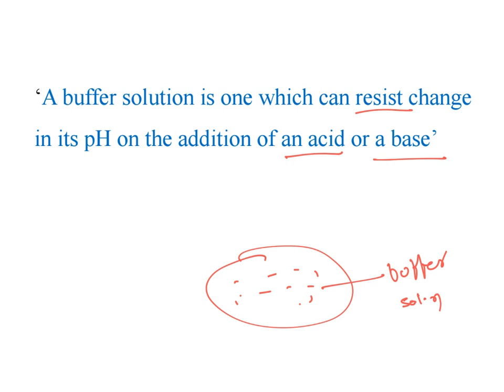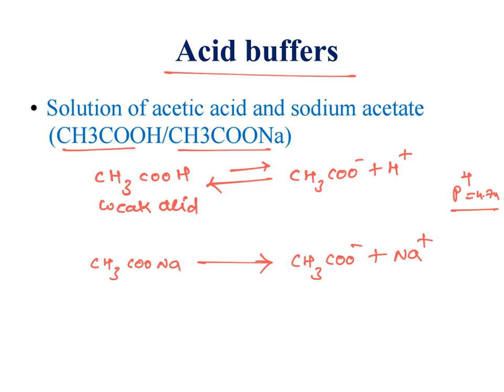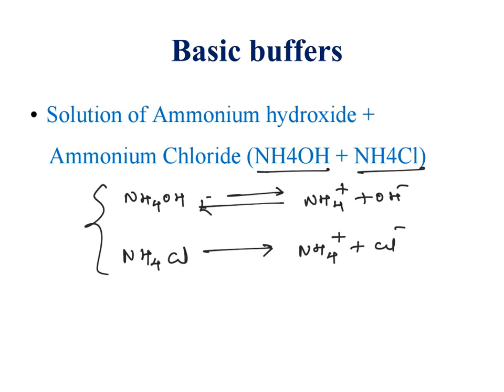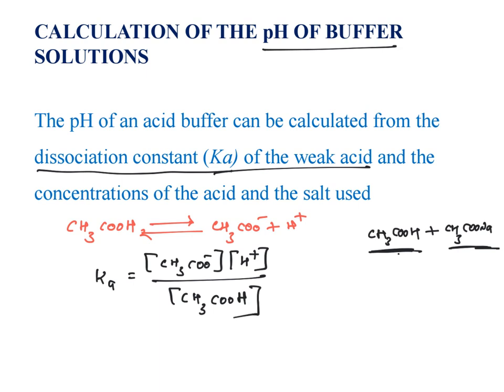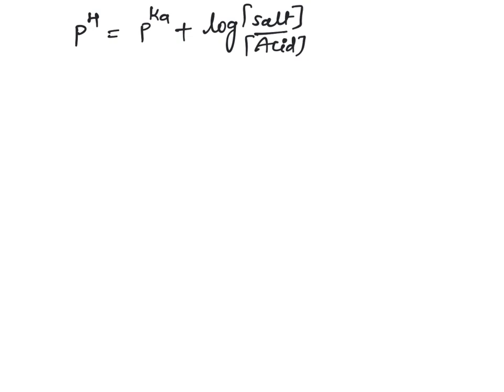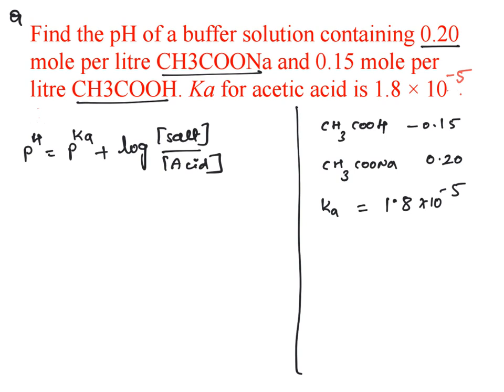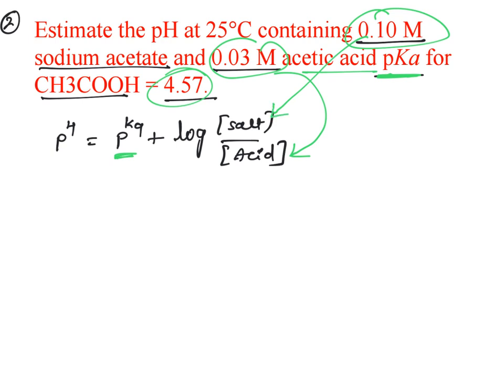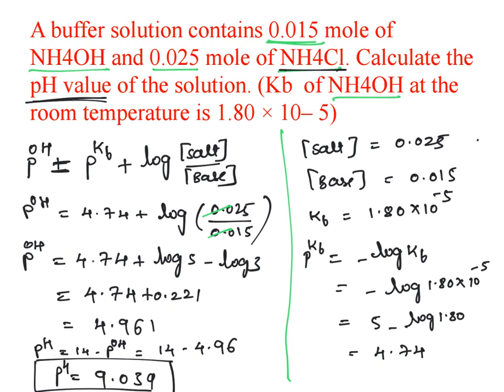L-08 | UNIT-II | BSc-Chemistry | II-semester | Ionic Equilibria-II